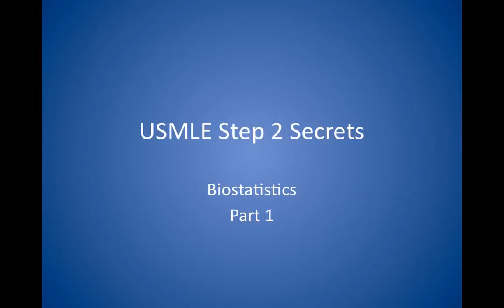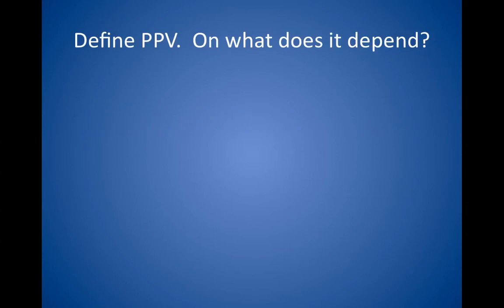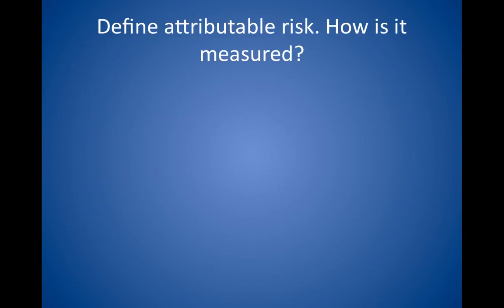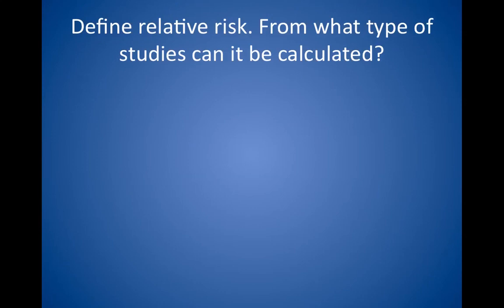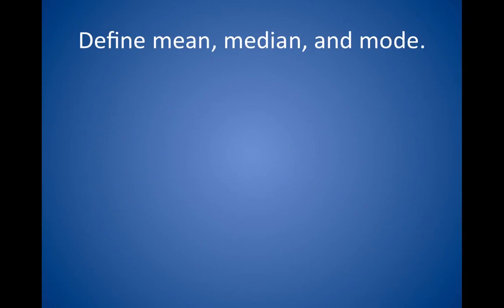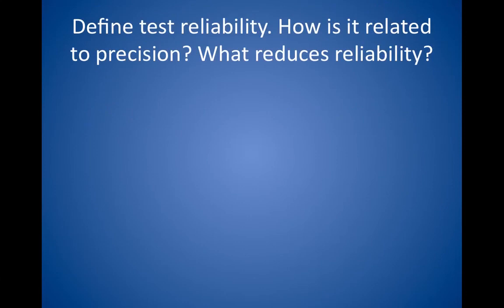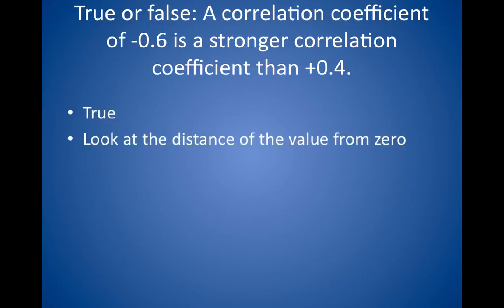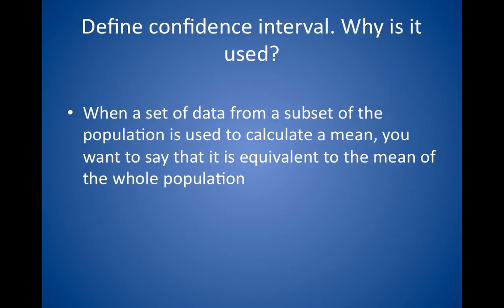Biostatistics, Part 1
Part 1 of the Biostatistics chapter from USMLE Step 2 Secrets